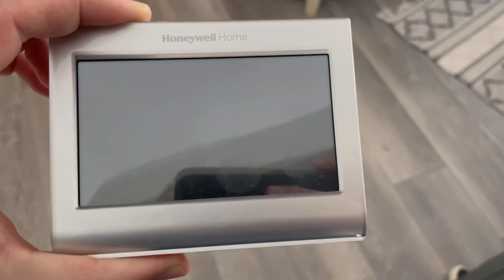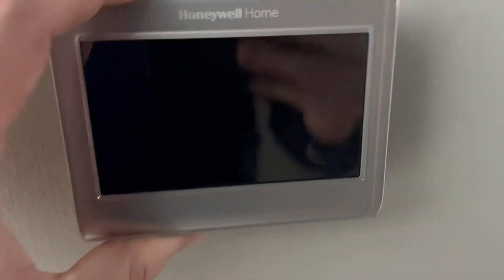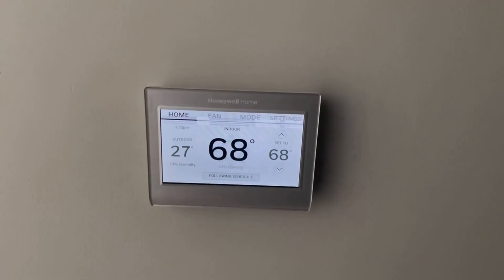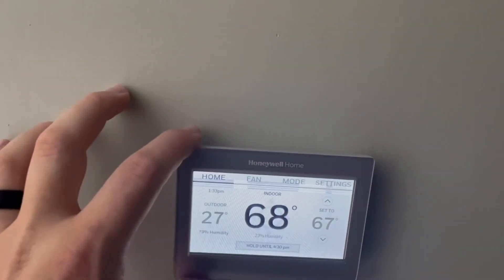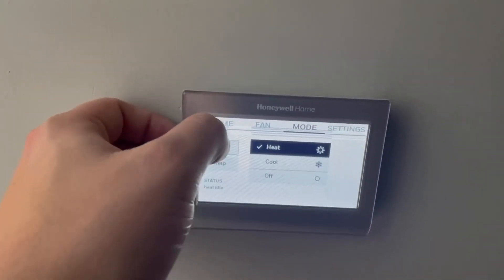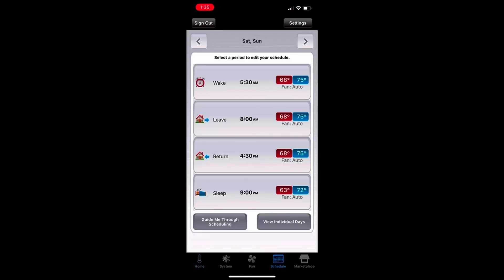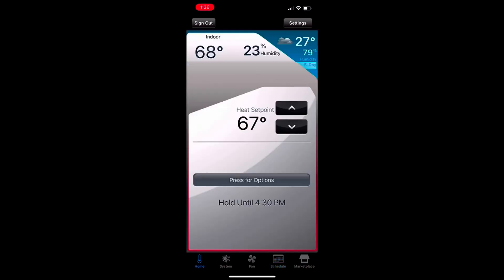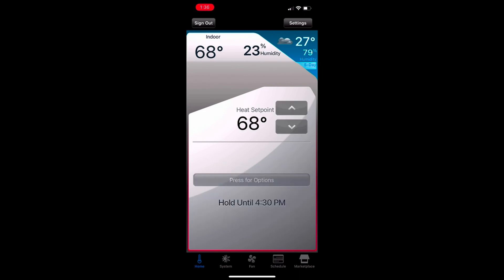Honeywell Home RTH9585WF Wi Fi Smart Color Thermostat, 7 Day Programmable Review